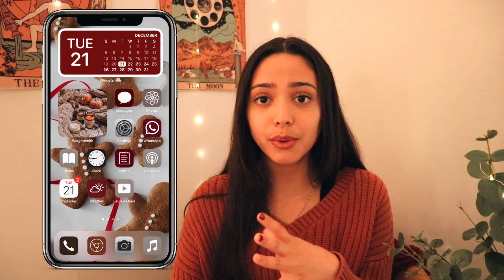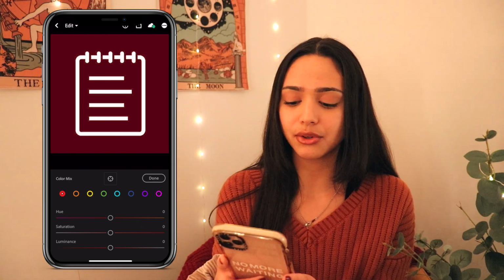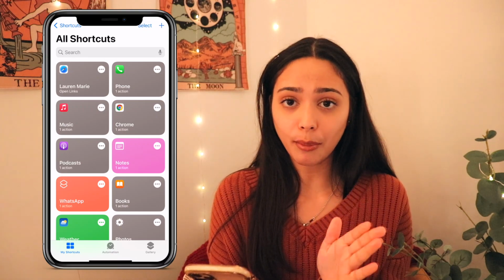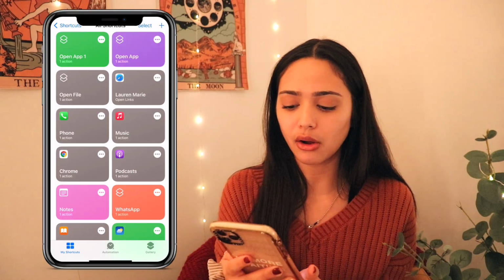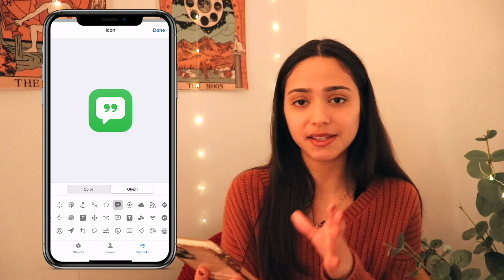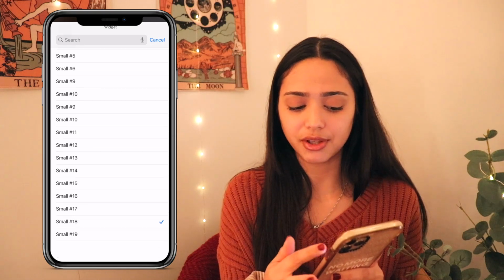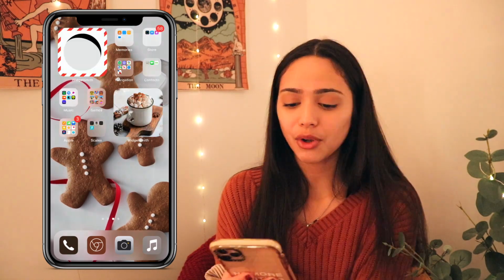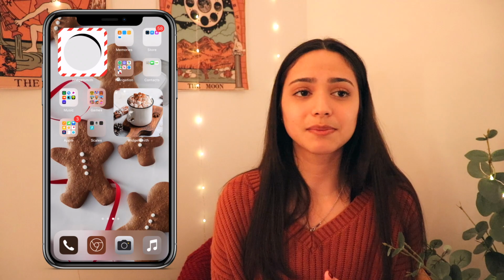how to have an AESTHETIC phone| customizing apps, widgets, shortcuts on iOS 15.1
Hello! Welcome to the 5 days of Christmas! This is how I have customized my phone for the past year! I use a mix of “Shortcuts” and “Widgetsmith”. Hope you enjoy!